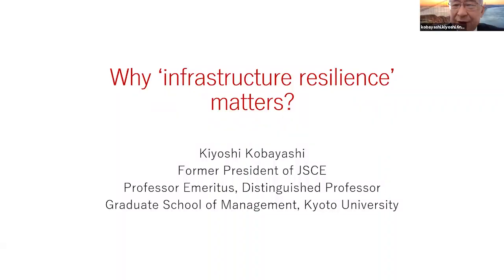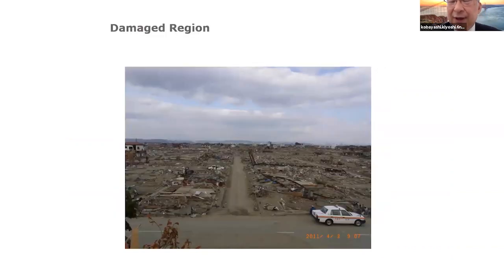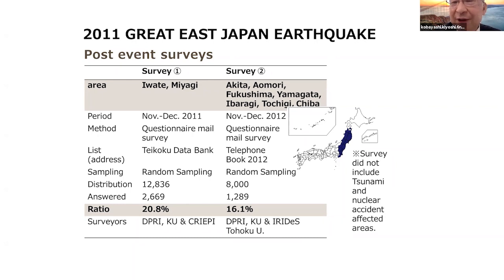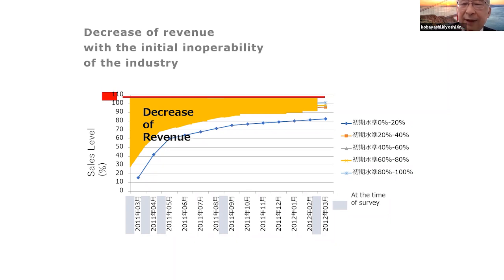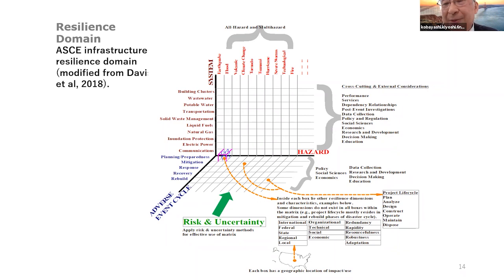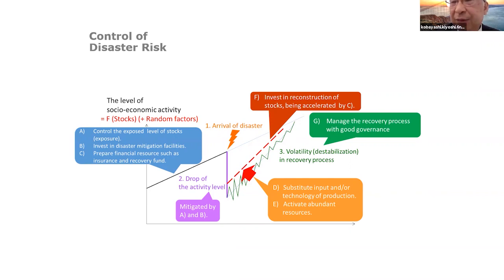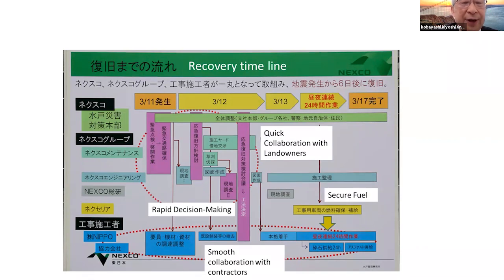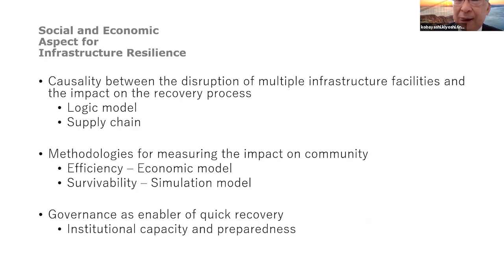Why ‘Infrastructure Resilience’ Matters?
日本語の翻訳を字幕でご覧いただけます。